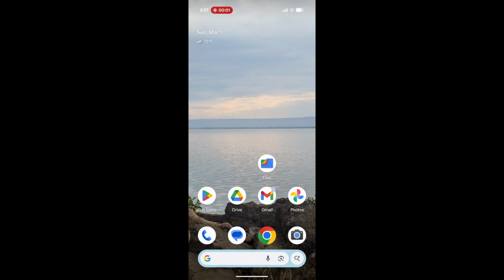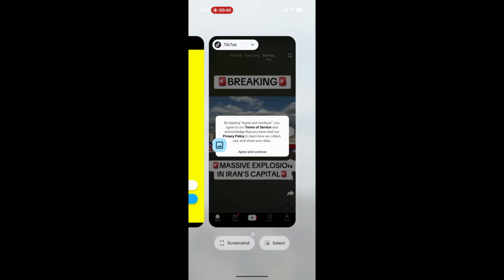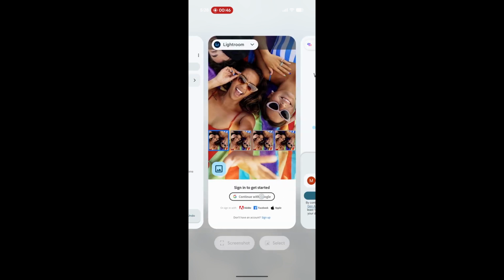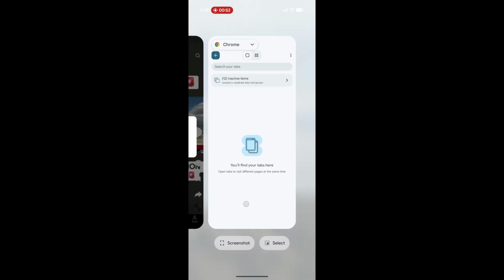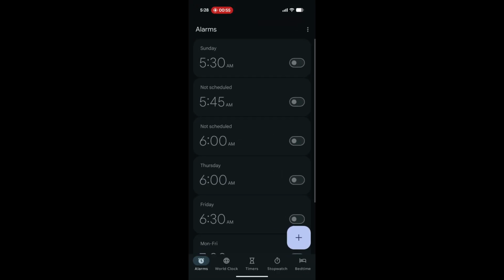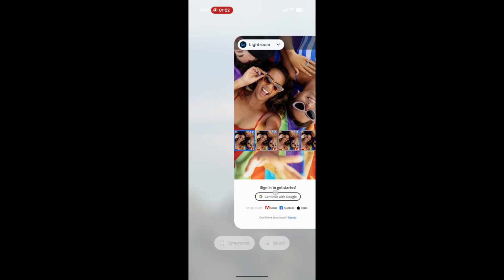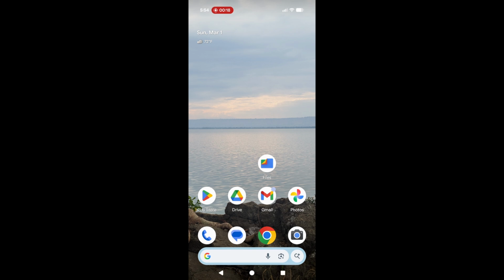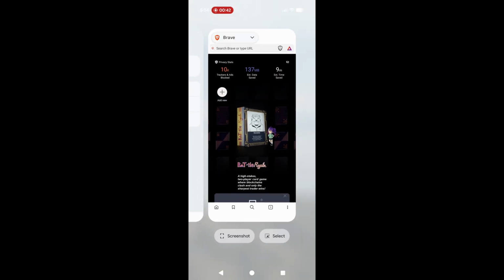How To Switch Between Apps On Your Android Device (Quick Guide)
Learn how to use Android's task switching feature effectively in this quick tutorial. We'll show you the simple steps for android navigation, helping you switch between apps seamlessly. Discover these essential android tips to make your device more efficient.